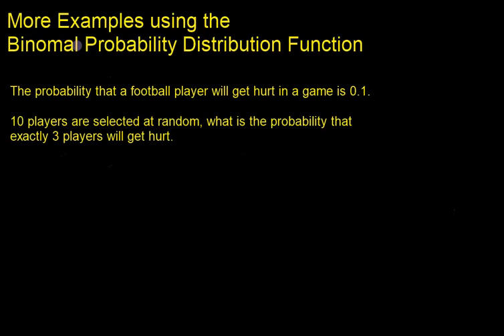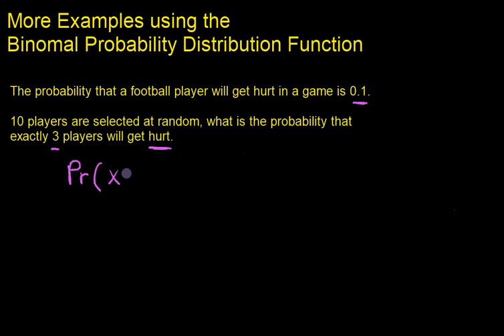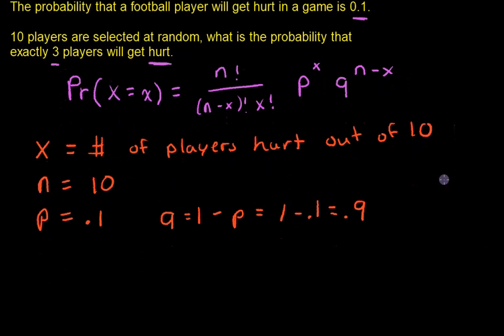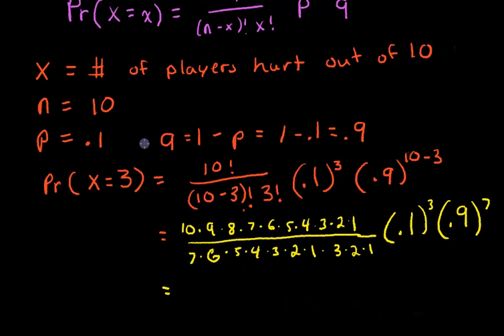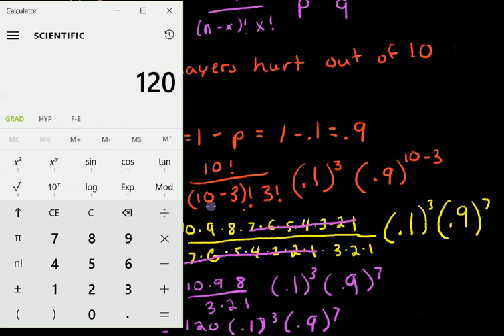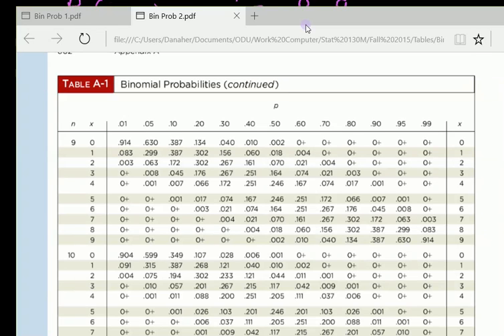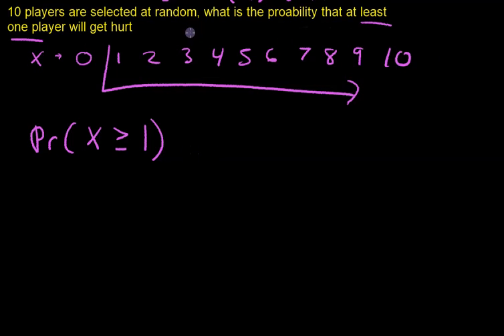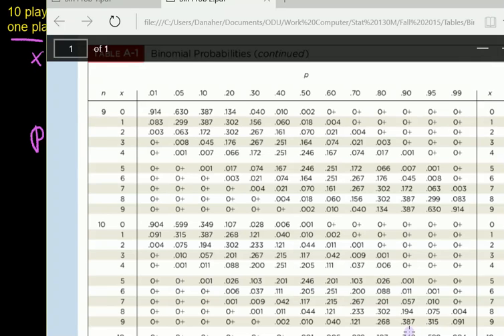More Binomial Probability Distribution Examples